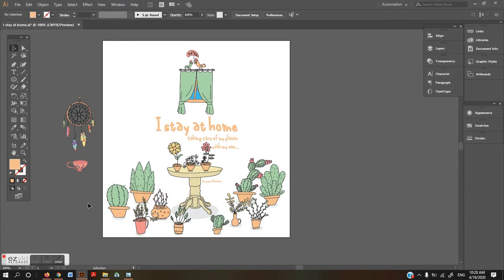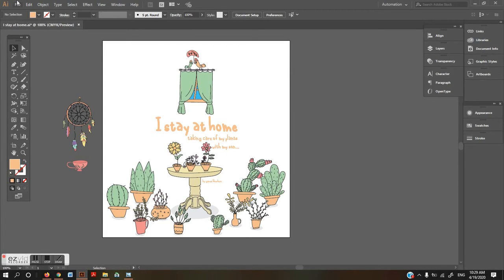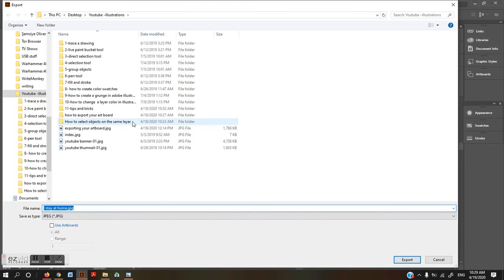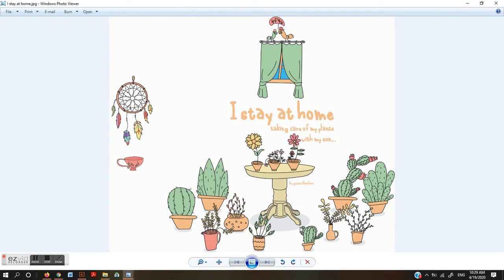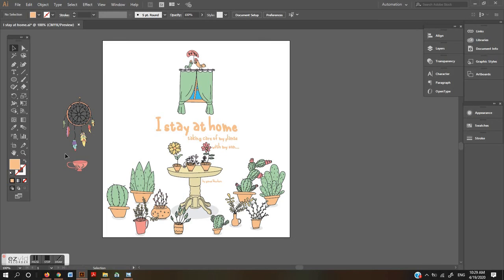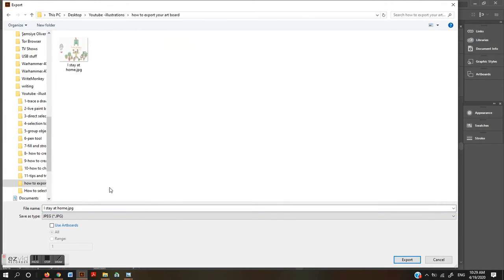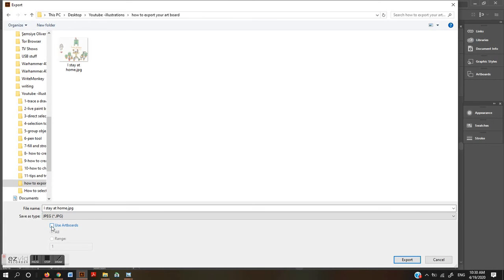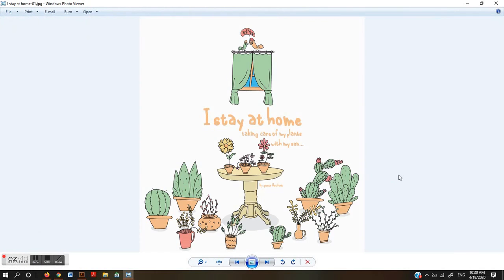How to Export inside of Your Artboard - Illustrator Tutorial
Let’s say, you want to export your artboard as a jpeg, but there are some objects outside of your artboard. If you simply make a jpeg, those items outside of the artboard will still appear in the jpeg when you save.  But you don’t want those objects outside of your artboard in your jpeg. Go to file, export, export as, and it will show the export menu. Right under here, where you can change the file name and type, there is an option to use artboards.  Click that box and then click export. This will allow you to export only what is inside your artboard.